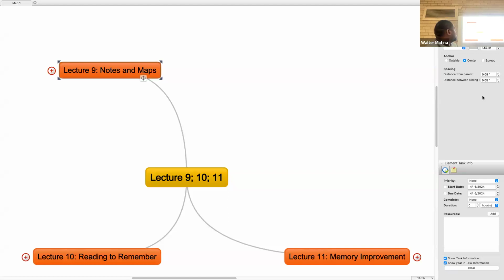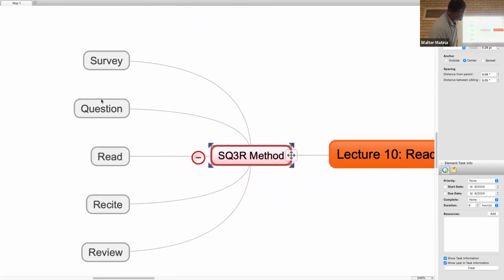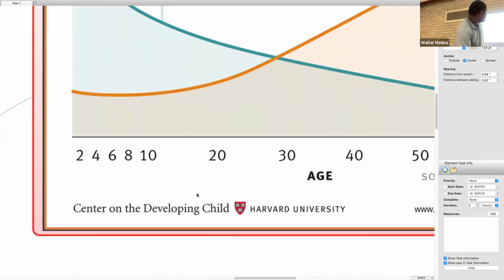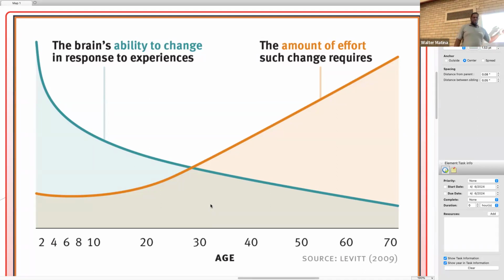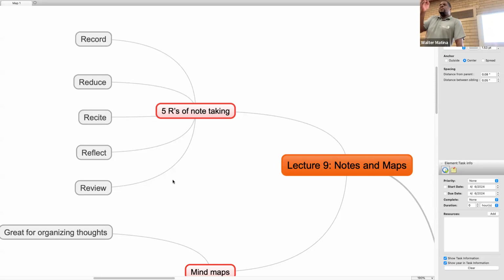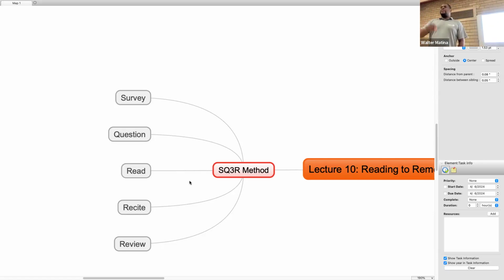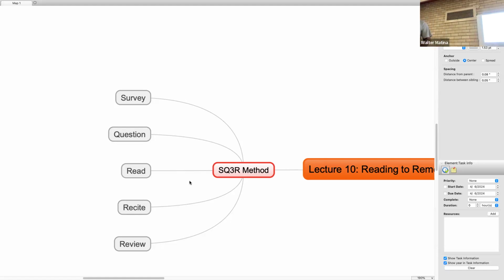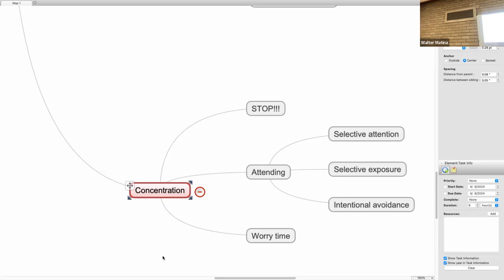CX01 Session 9; 10; 11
This is the last session of term.